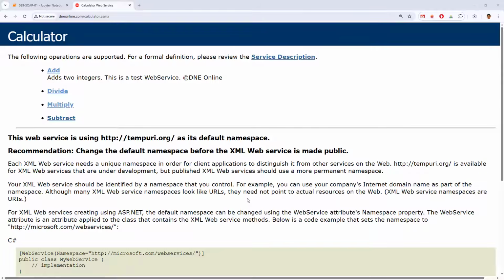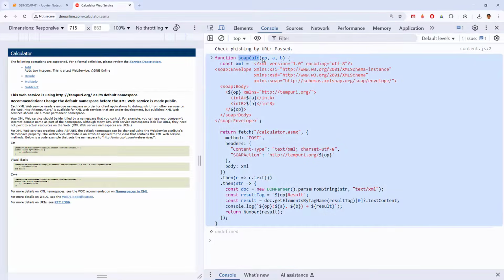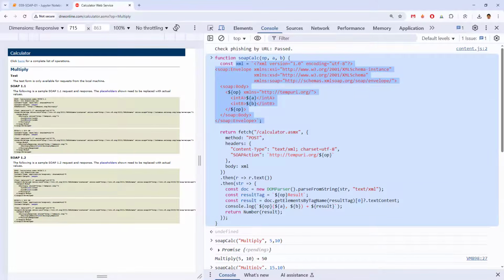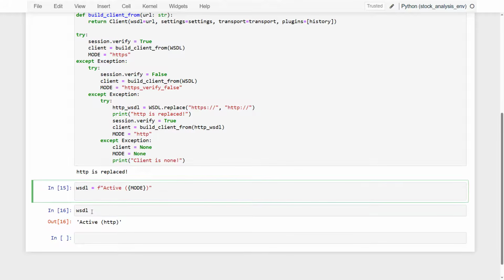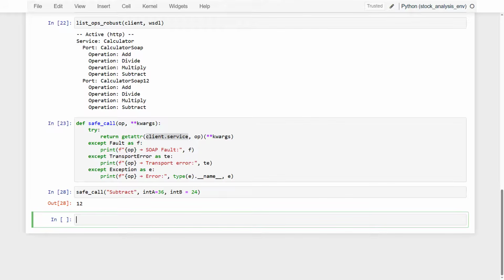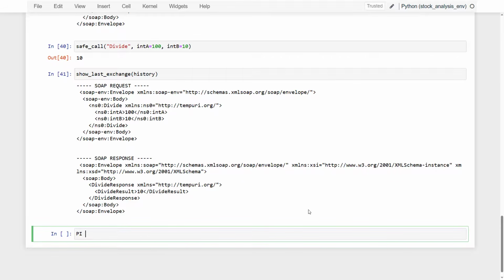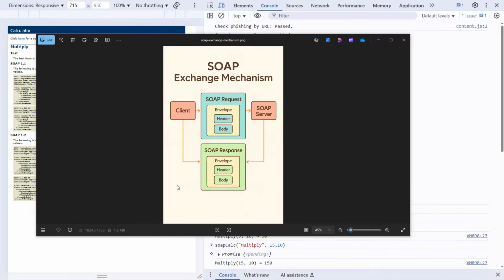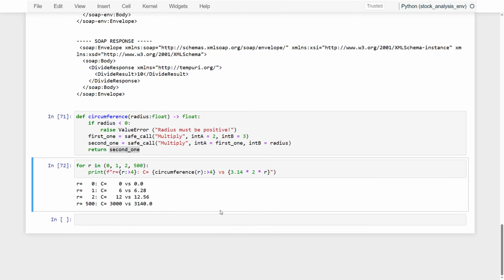Exploring SOAP Web Services - From Browser Console to Python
SOAP Web Services – Browser 🖥️ vs Python 🐍

🧼 Learn SOAP Web Services in Two Fun Ways!
First, we send real SOAP requests straight from the browser console to see the raw XML soap envelopes in action.
Then, we switch to Python in Jupyter Notebook to call the same calculator service, explore its WSDL, and even build a small function to calculate a circle’s circumference.

📚 What you will learn:
What SOAP is and why it’s used
How to send SOAP requests directly from your browser console
How to read and understand a WSDL file
How to call a SOAP service in Python with zeep
How to create a custom Python function using SOAP data

⏱ Timestamps:
0:05 Introduction
1:59 Browser Console SOAP Demo
9:10 Jupyter Notebook & Python SOAP Demo
17:30 show_last_exchange(hist)
25:33 Summary

🧪 Tech stack:
JavaScript (Browser Console)
Python – zeep, Jupyter Notebook